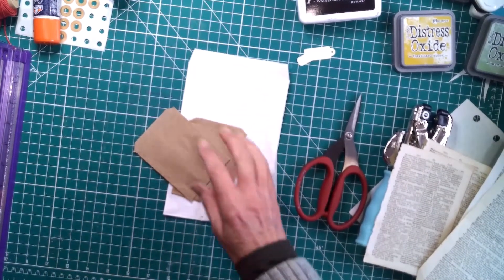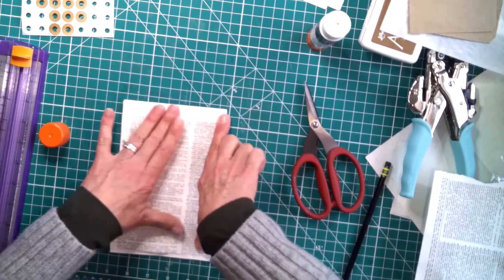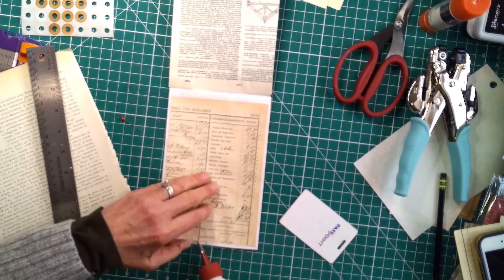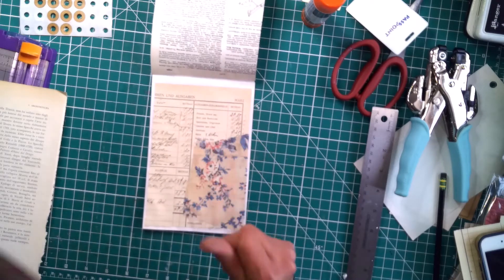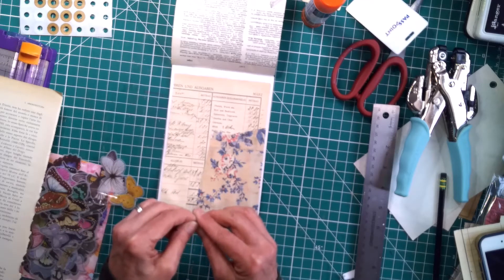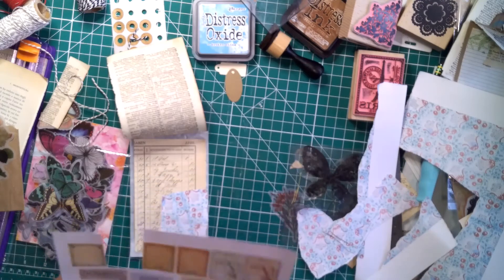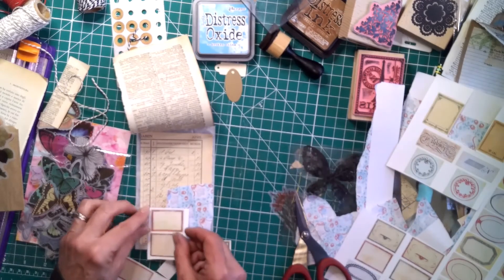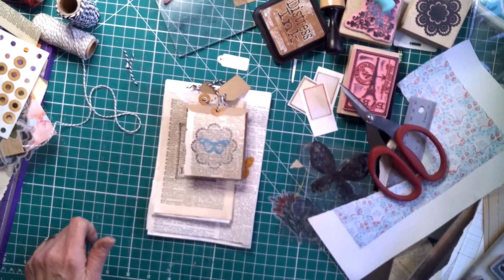Paper bags with stamped page flip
For today's project I participated in Rachel's weekly challenge.  I managed to complete 2-1/2.  I completed the half and went back and made some minor adjustments on the first :)